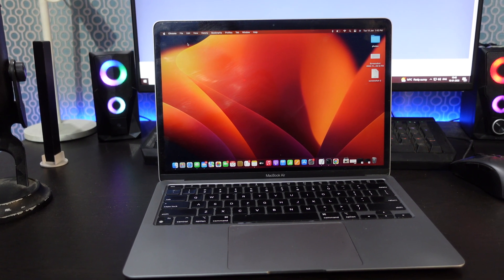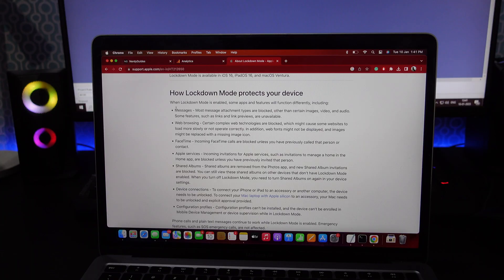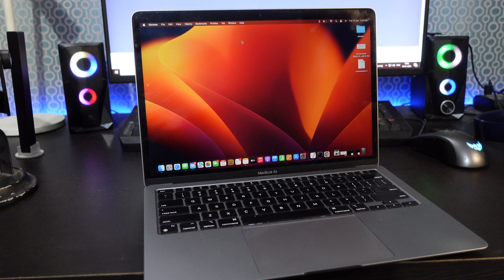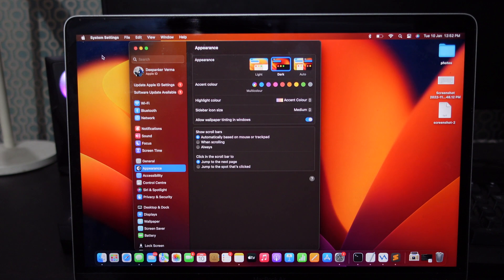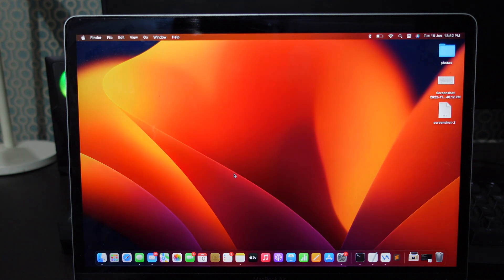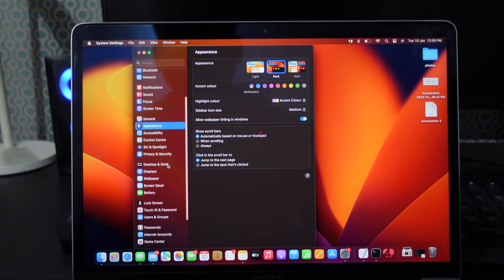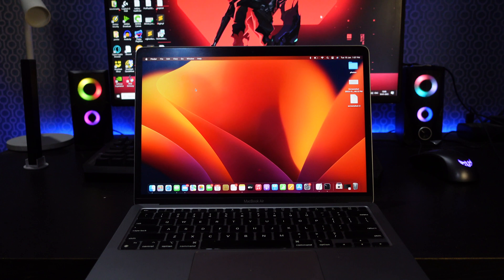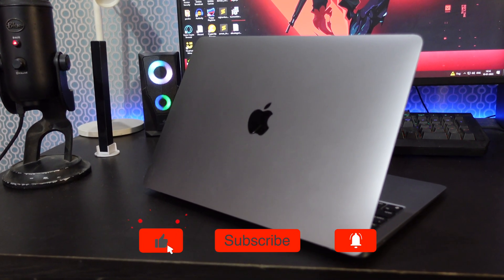How to enable Lockdown mode on Macbook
With macOS Venture, Apple introduced Lockdown mode to help protect Macbook from sophisticated cyber attacks. When you enable the Lockdown mode, your MacBook will not function like it typically does to protect your personal and sensitive data.

In this video, I will tell you how to enable and use Macbook's Lockdown mode.